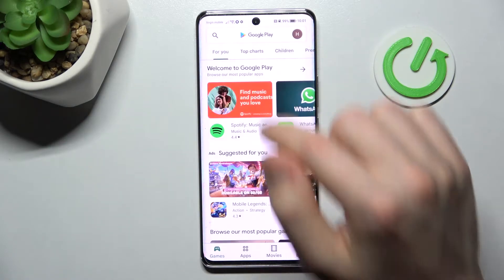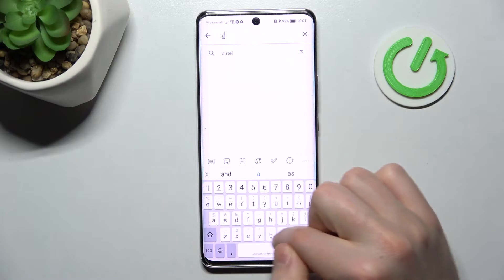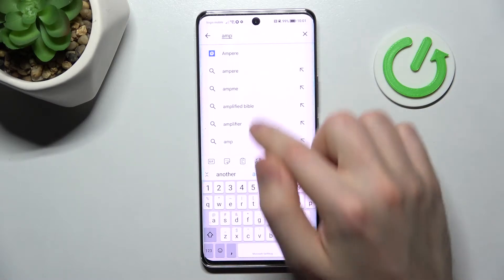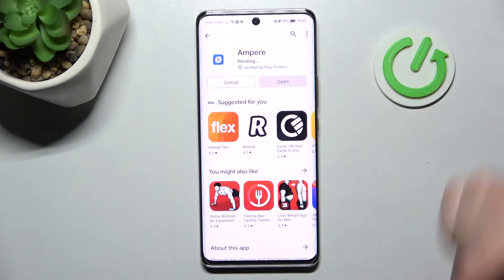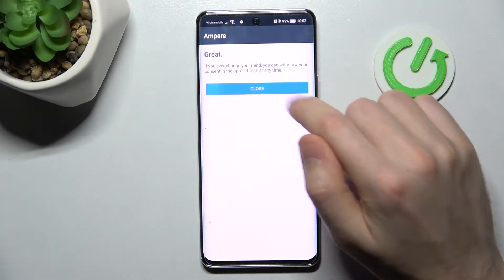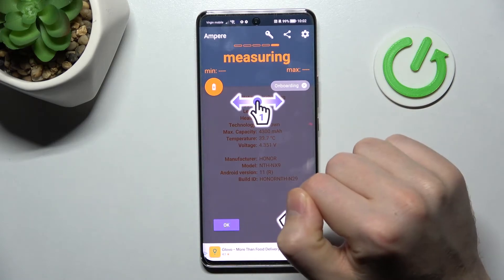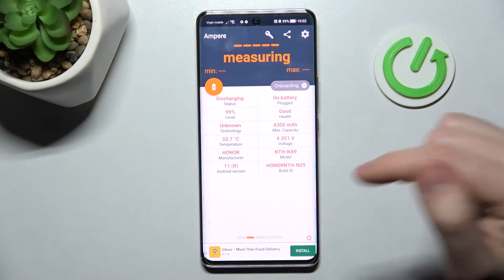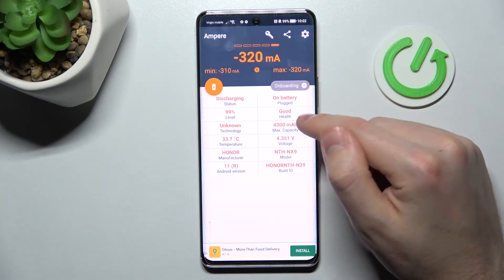How to Check Battery Health on HONOR 50 – Ampere App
To learn more tutorials about HONOR 50:
Hello, everyone! Are you interested in how to Check the Detailed Information about the Battery on your HONOR 50? If you are, then you should check out this short video tutorial. Of course, you can easily find basic information about the battery in your smartphone in the About Phone tab, but if you want to check if the battery is healthy, what is the battery temperature, what is the battery status, what is the max. capacity, what is the exact model of the battery, you should Download the Ampere App. Today, in this video, our specialist will explain to you how to download this application and then how to use it on your HONOR 50. To learn more video tutorials about your HONOR 50 and other devices. If you have any questions, you can ask them in a comment, and we will be happy to answer them. Thank you for staying with us and watching our videos!

How to Check Battery Info on HONOR 50?
How to Find Battery Info on HONOR 50?
How to Download Ampere App on HONOR 50?
How to Instal Ampere App on HONOR 50?
How to Find Info about Battery on HONOR 50?
How to Use Ampere App to Find Info about Battery on HONOR 50?
How to Check Battery Details on HONOR 50?
How to Check Battery Level on HONOR 50?
How to Check Battery Capacity on HONOR 50?